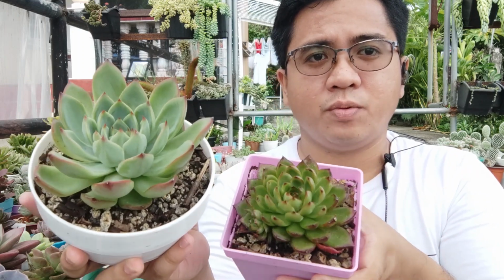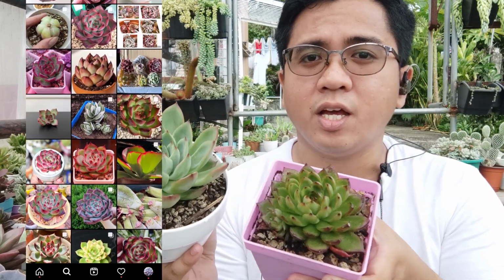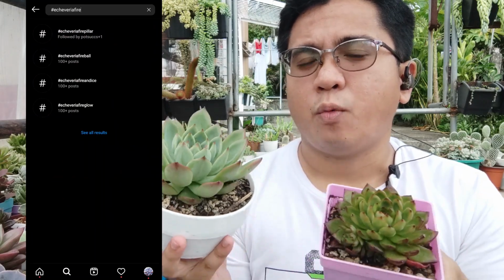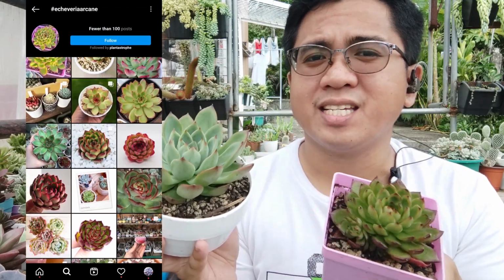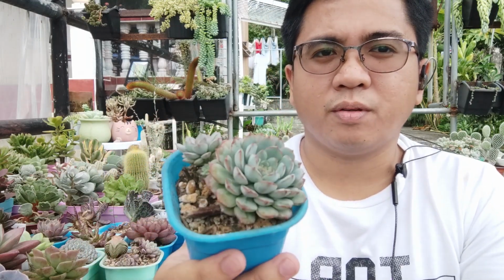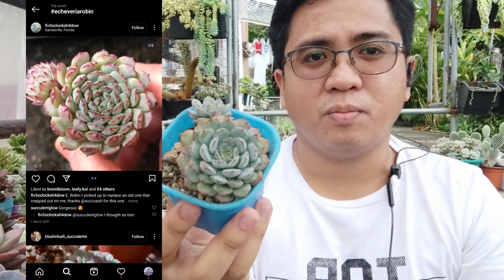5 Uses for INSTAGRAM Every Succulent Collector Should Know!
During the course of me collecting succulents, I have found more and more uses for Instagram. I can say that no other site has provided just the right features for identifying plants, cataloguing them in an easy to search manner, and for being updated on the latest varieties. So now, I'm sharing with you 5 uses you can have from Instagram when it comes to growing succulents. Though this list doesn't cover all features of the platform, it highlights the most beneficial ones that you can try. Hope you like the tips and happy planting!

Send a Gift to the Channel!
J&T Express: Mark Morilla, 7-11, Poblacion, Dingalan, Aurora
LBC: Elizabeth Patani Cabungcal, Mirasol St., South Poblacion, Gabaldon, Nueva Ecija (Please send me the Tracking Number)